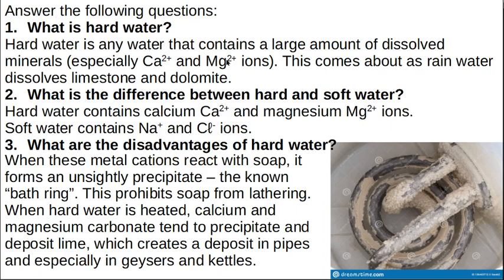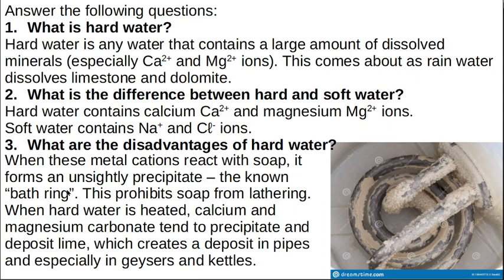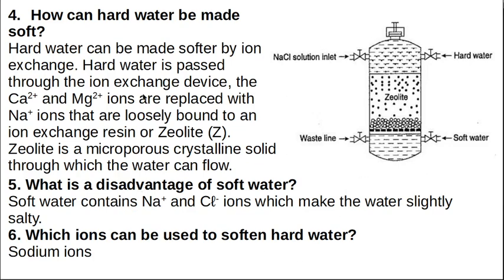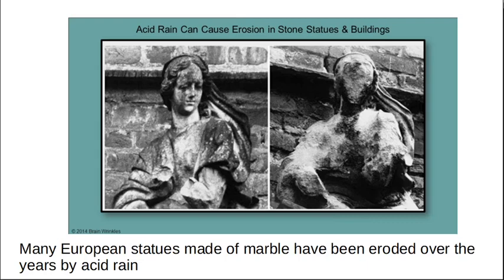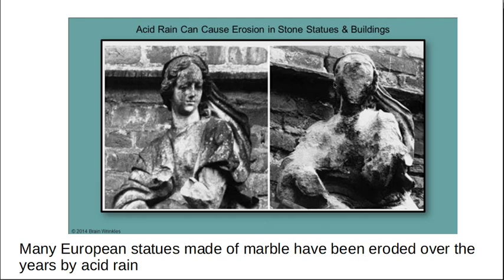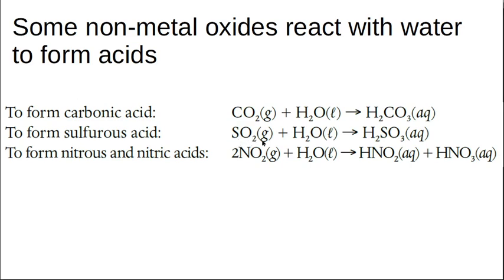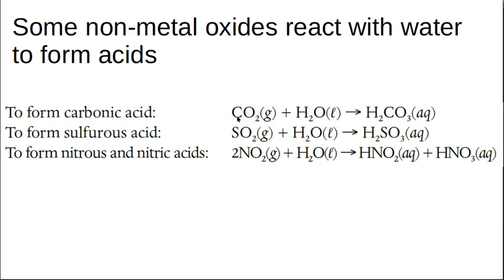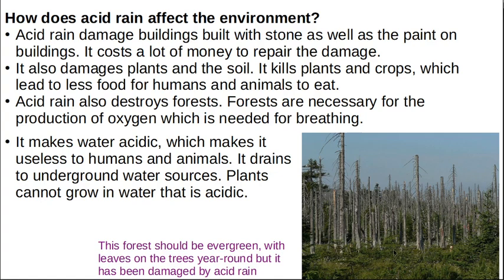Gr 10 Aqueous Solution Hard Water and Acid Rain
A quick look at acid rain and hard water